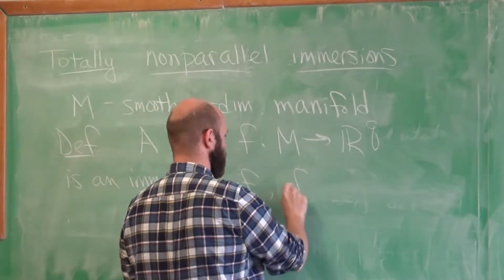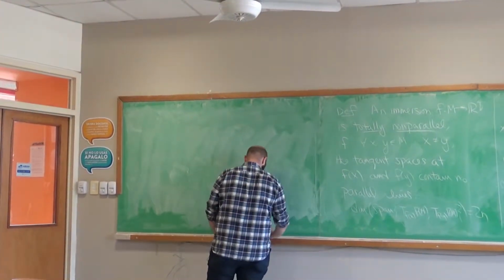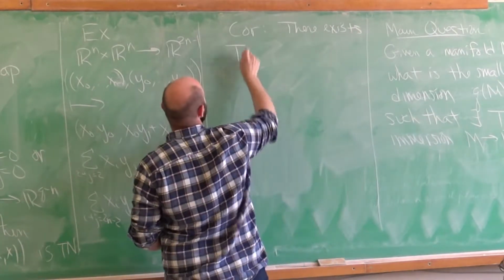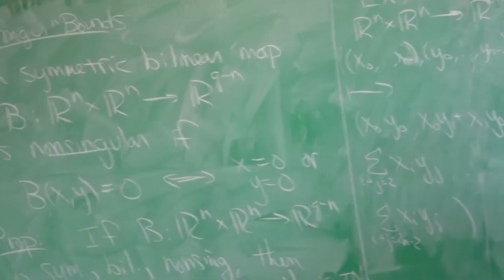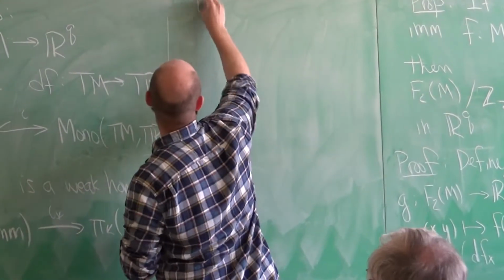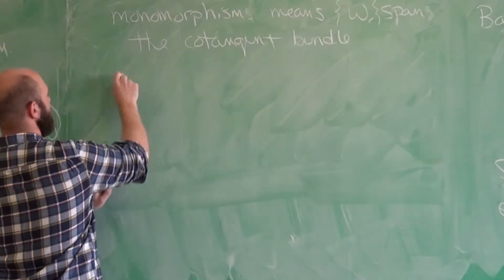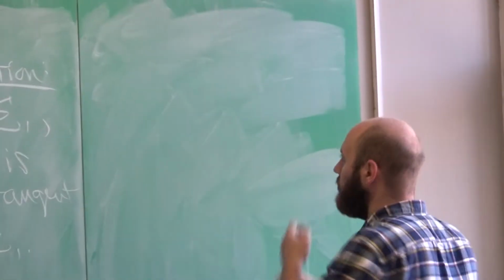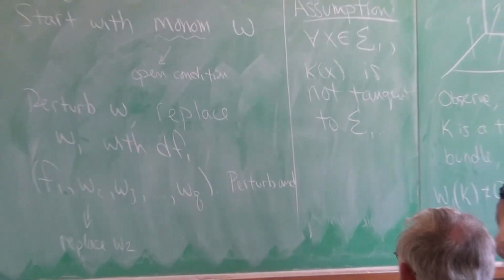Michael Harrison: "Totally nonparallel immersions"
Seminario de Geometría Diferencial de FaMAF
Michael Harrison
Facultad de Matemática, Astronomía y Física (FaMAF)
Córdoba, Argentina